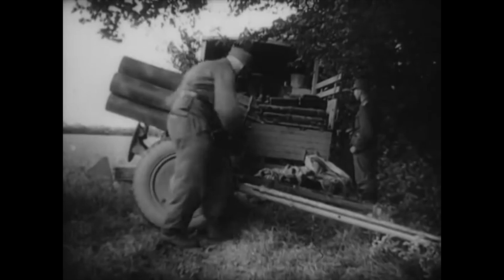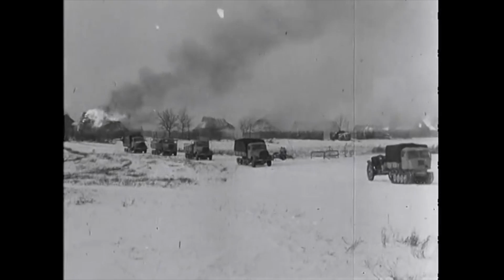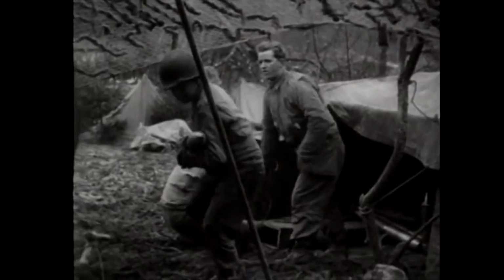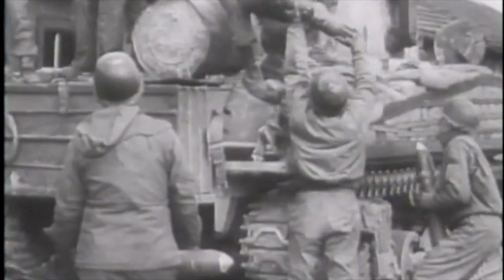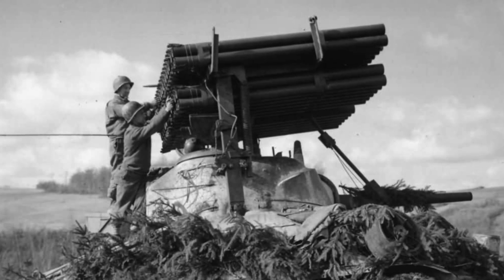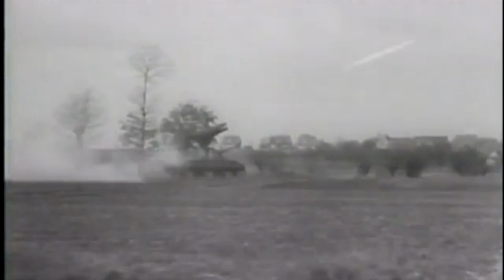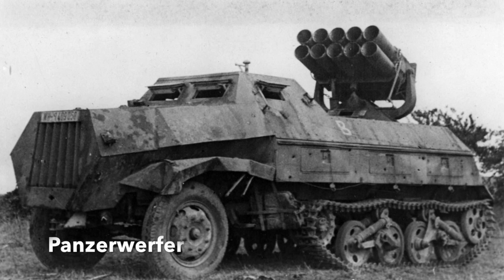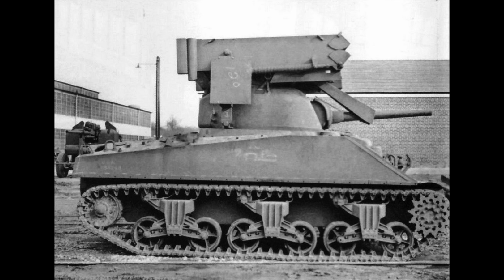American T-34 Tank - The Rocket Sherman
America's answer to the German Nebelwerfer rocket gun was the T-34 tank, not the Soviet T-34 but a modified M4 Sherman able to fire 60 rockets using a special turret mounted launcher.

Dr. Mark Felton is a well-known British historian, the author of 22 non-fiction books, including bestsellers 'Zero Night' and 'Castle of the Eagles', both currently being developed into movies in Hollywood. In addition to writing, Mark also appears regularly in television documentaries around the world, including on The History Channel, Netflix, National Geographic, Quest, American Heroes Channel and RMC Decouverte. His books have formed the background to several TV and radio documentaries. More information about Mark can be found